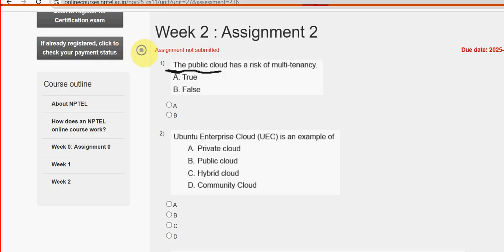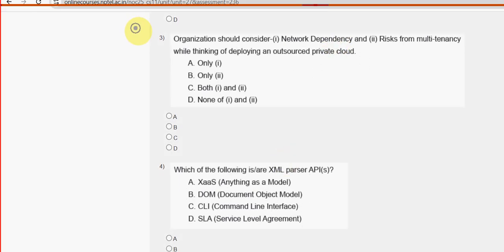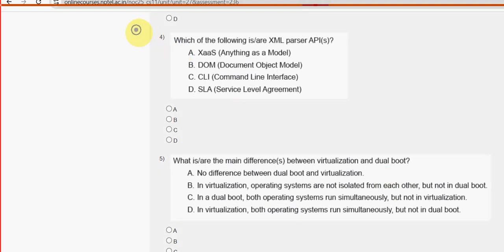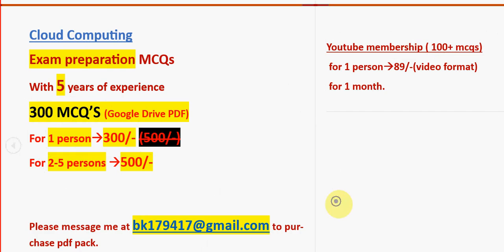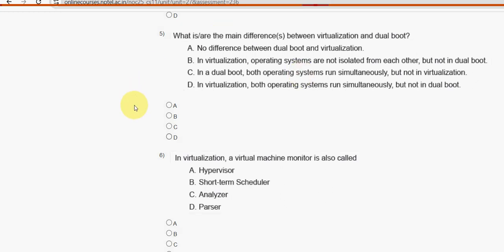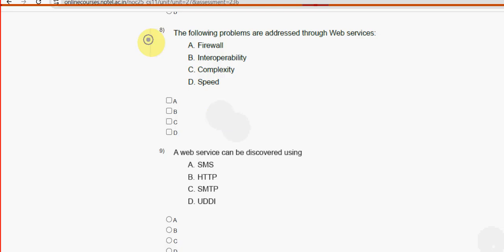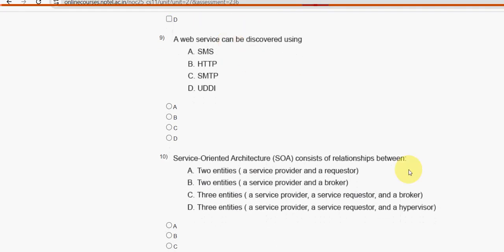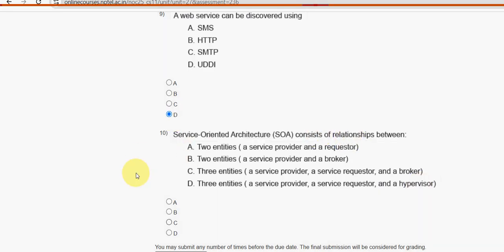Cloud Computing WEEK 2 Quiz assignment Answers 2025 |NPTEL